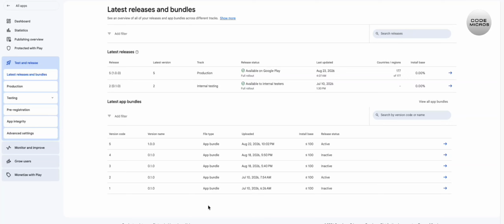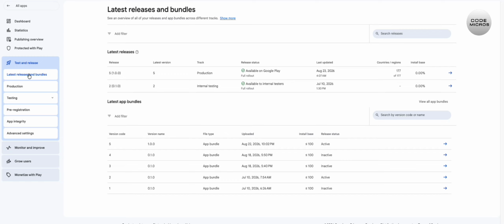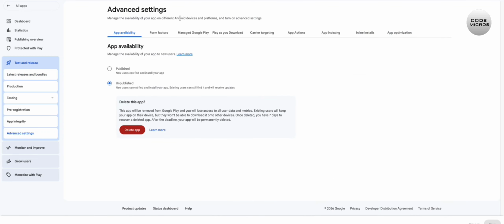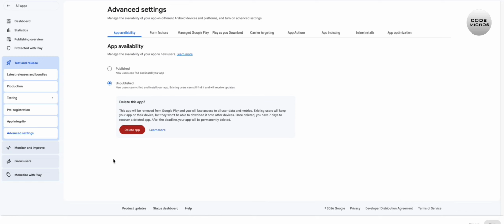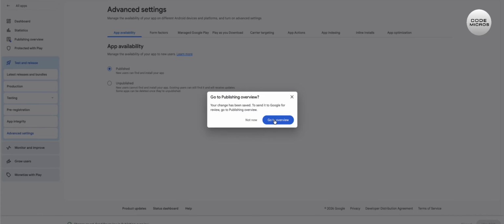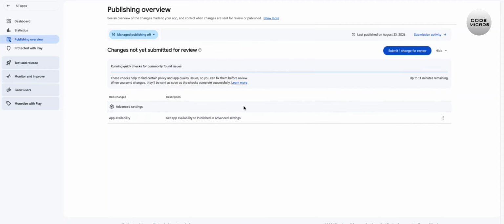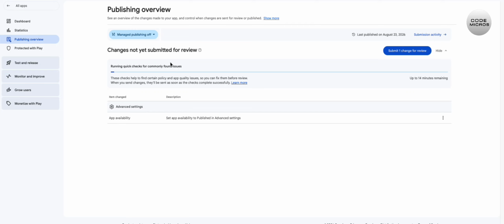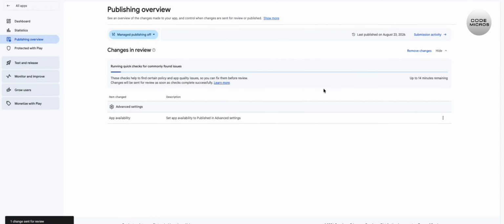Publish & Unpublish Android App on Play Console | Complete Guide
Learn how to publish and unpublish an Android app on Google Play Console step by step. In this tutorial, I’ll show you the complete process of making your Android app live on the Google Play Store and how to unpublish it when you no longer want it available to new users.

Whether you’re a Flutter developer, Android developer, or beginner publishing your first app, this guide will help you understand the Play Console process clearly.

In this video:

✅ How to publish an Android app on Google Play Console
✅ How to release an app to Production
✅ How to make your Android app live on Play Store
✅ How to unpublish an Android app
✅ What happens after unpublishing an app
✅ Important things to know before publishing/unpublishing

If you’re publishing your first Android app, watch the complete video so you don’t miss any important steps.